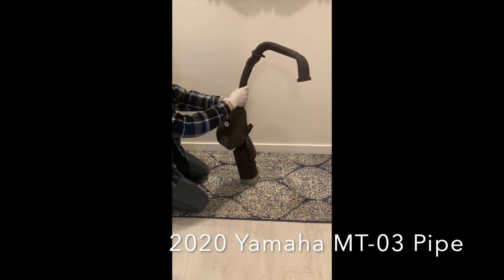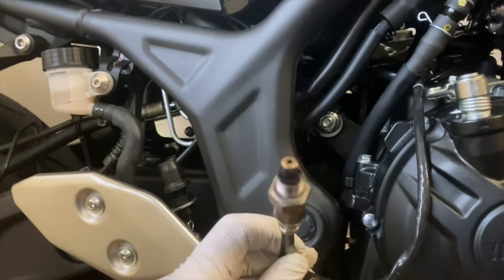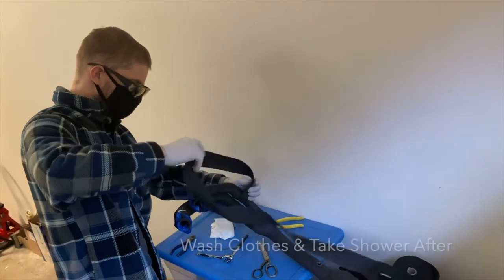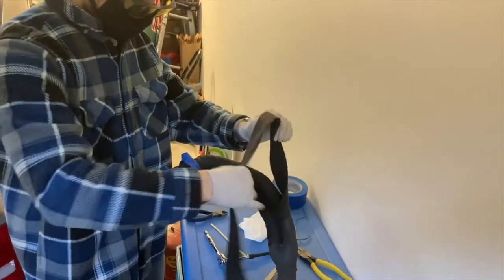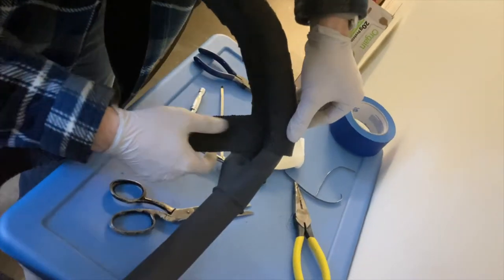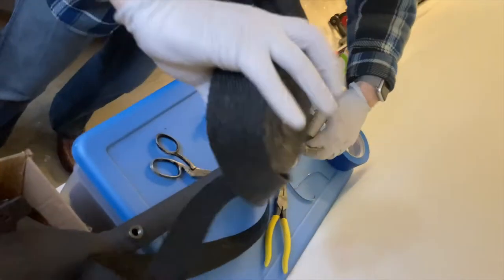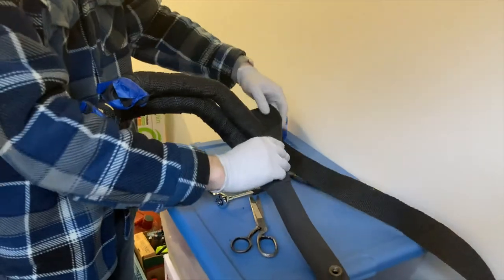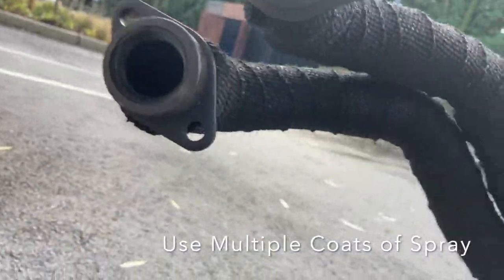MT 03 Pipe Insulator Installation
Here we install black glass fiber insulation on the Yamaha MT-03 exhaust header to enable rapid warmup of the OEM exhausts pipes exceptional 3 way catalytic converter so that during traffic stop idling after long duration high speed runs the searing hot exhaust header does not IR flood the engine with heat which would otherwise necessitate the use of the electric radiator cooling fan, thereby enhancing operational functionality in the real world while also enabling the bike to achieve lower exhaust emissions faster. That my friends is a technical run on sentence :P

Several coats of Hi-Temp Silicone exhaust wrap spray paint were applied to the insulation to protect it from heat induced fading of the black appearance & to protect the insulation from water, dirt & other debris kicked up by the front wheel during riding on real world roads.

Special thanks to my lovely helpful & wonderful wife Meg who helped document these efforts, a low cost dual function exhaust header insulation that took many hours more than I thought it would & I worked up a good sweat trying to get the pipe back on, especially because the insulation blocked the installation of the exhaust flange bracket nuts, required a forceful use of a short 12mm socket on an an extender 3/8 action + a pear head ratchet.

Thankfully all the hardware 12mm bolt heads. Make sure to keep track of how everything was mounted before you start by taking macro photos of all the mounts :P Hint! I wish I had followed my own advice. Admittedly I started this project in the morning, had to run errand taking my mother to an eye surgery & mixed up two bolts in my memory.

Also the procedure for taking the pipe on & taking the pipe off may differ // at least thats how it worked out for us. Meg helped a lot to film this clip & its follow up, the next video showing us mounting the insulated pipe back on the bike!